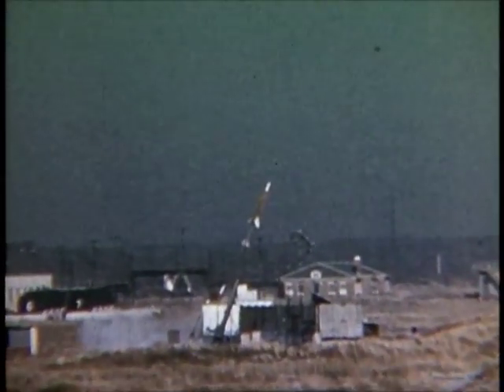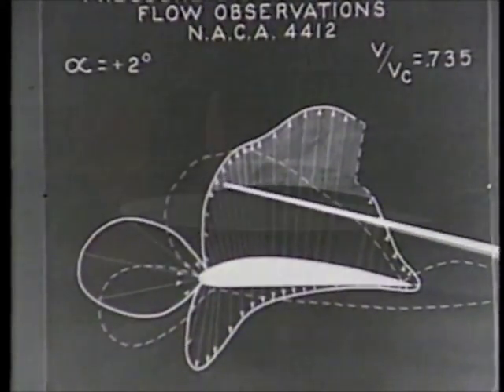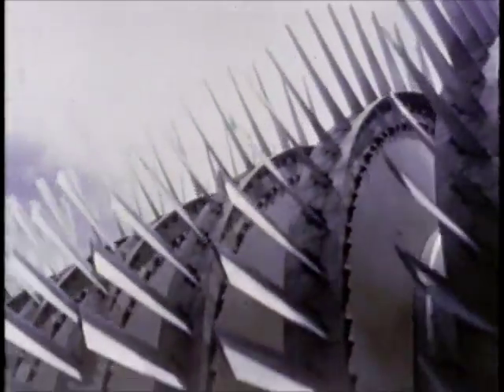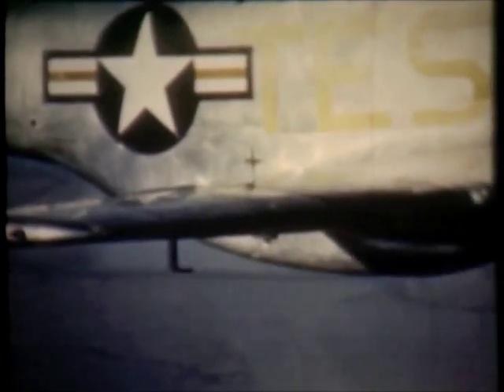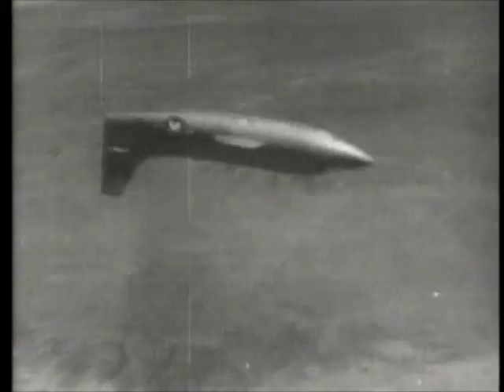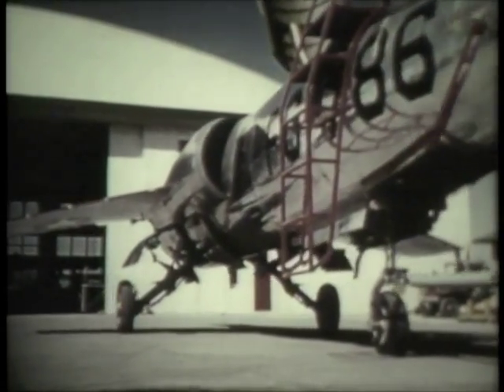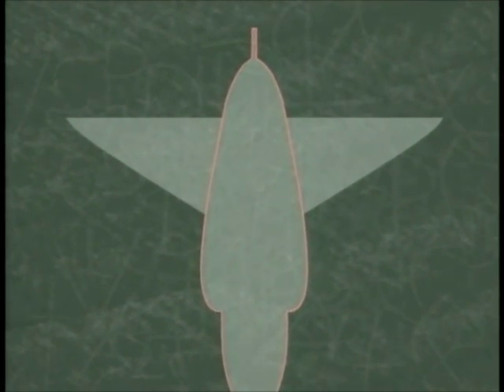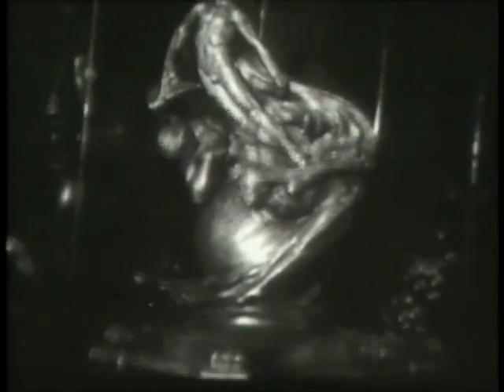"Pictures in the MInd" Part 5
The fifth part of NASA Langley and David Ferrarro Productions 1992 video  celebrating the Hampton, Va. facility's 75th anniversary looks at how Langley helped break the sound barrier.